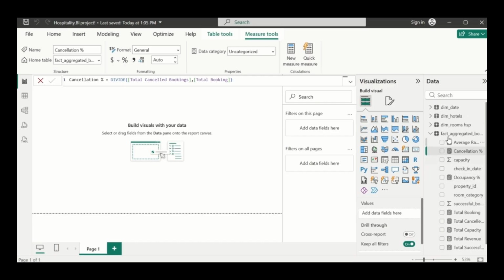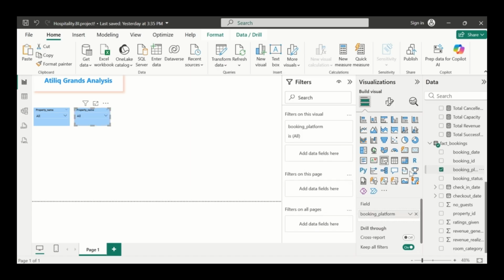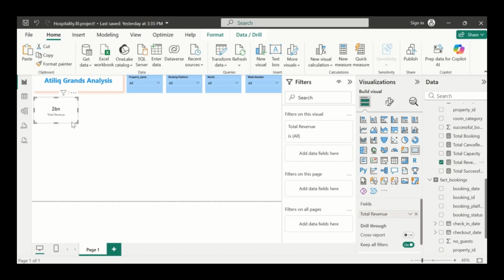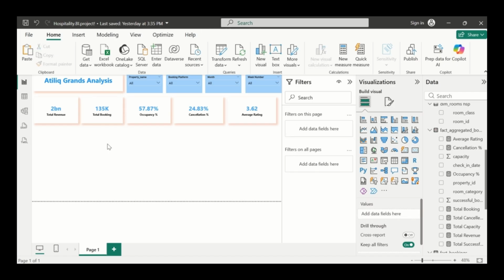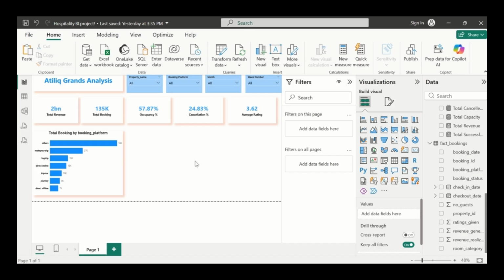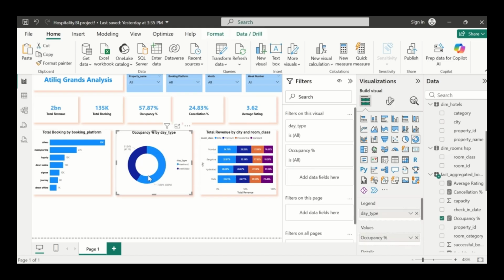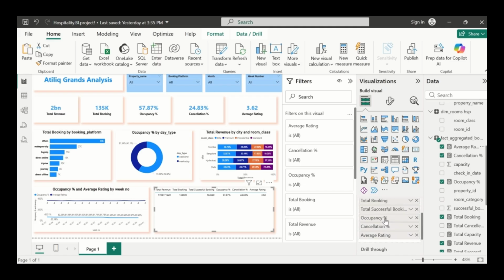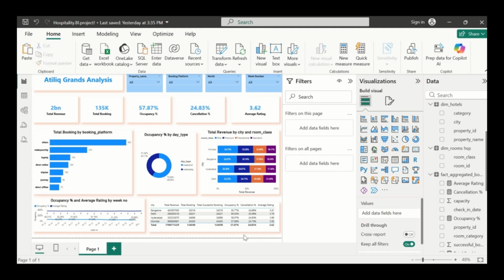Building Dashboard for Banking Domain | Episode 4